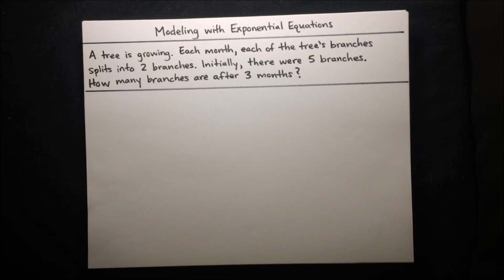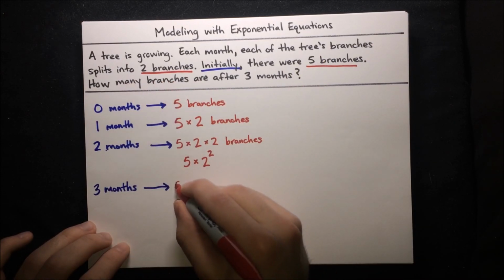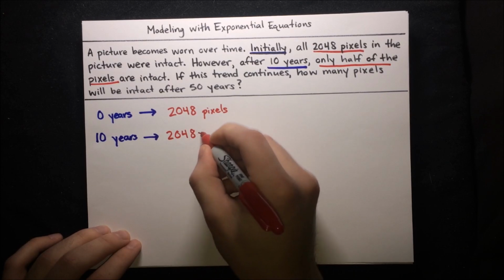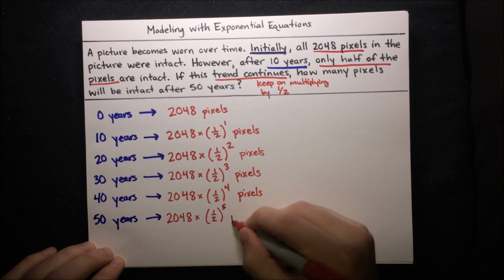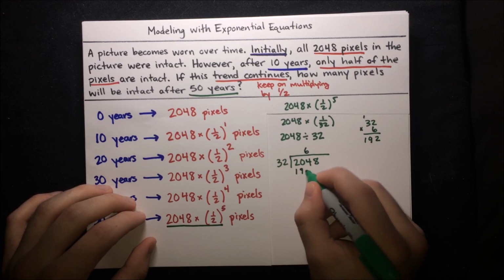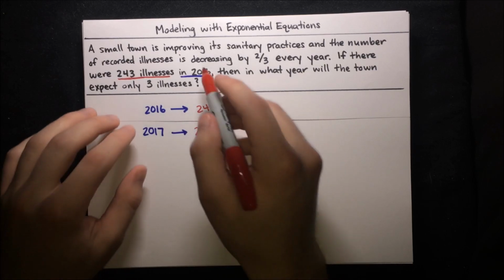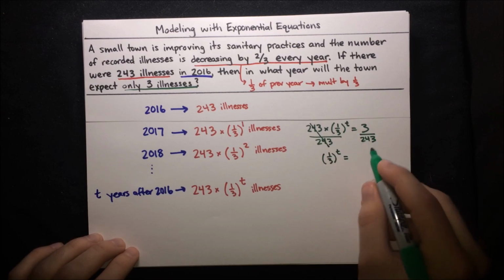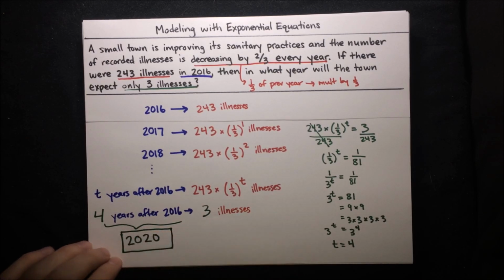Modeling With Exponential Equations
By MathAcademy.com. This video will teach you how to model word problems using exponential equations. Produced and narrated by Justin Skycak in 2019.